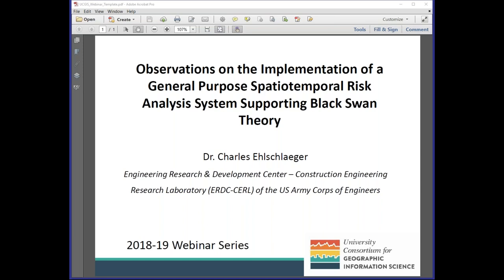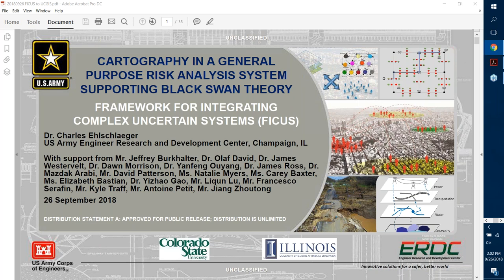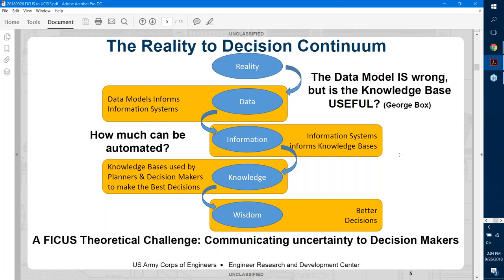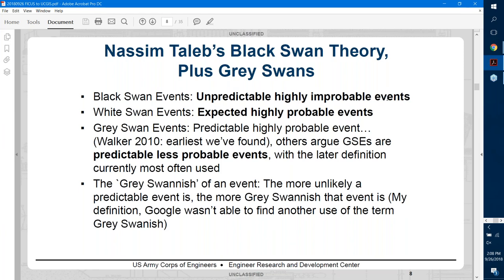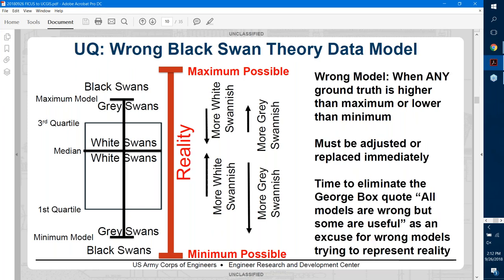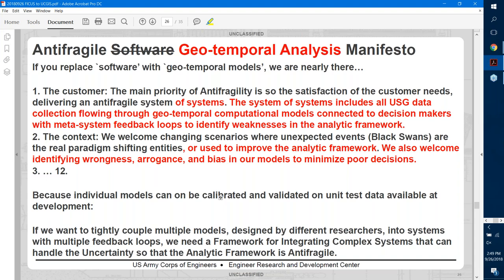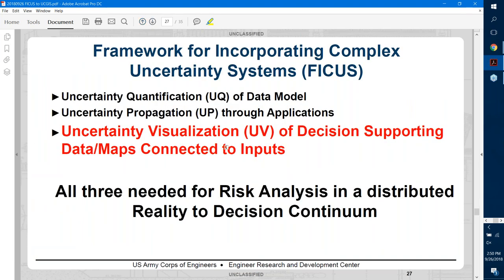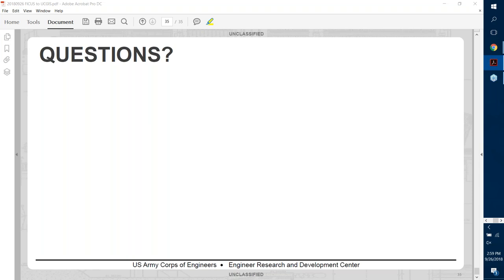Observations on the Implementation of a General Purpose Spatiotemporal Risk Analysis System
Risk analyses for geospatial activities are constantly undermined by plans that have been created by multiple organizations for unfamiliar geographies, involving imprecise data model and uncertain model parameters. Moreover, those responsible often have little capacity to communicate about complex geo-temporal patterns with fellow information creators, analysts, and planners across the globe. Over the past decade, the University of Illinois at Urbana-Champaign, Colorado State University, and the US Army Corp of Engineers’ Engineer Research & Development Center has been collaborating to construct a neighborhood-scale social, infrastructural, and environmental modeling system that quantifies the uncertainty of all input data, propagates that uncertainty through tightly coupled space-time models, and visually presents uncertainty information and intuitive insights to planners and analysts. The Framework Incorporating Complex Uncertain Systems (FICUS) is a computational framework that supports all the functions of a general purpose geographic and temporal analysis system with a focus on risk analysis. FICUS minimizes the Uncertain Geographic Context Problem (UGCoP), propagates uncertainty using the Object Modeling System as its computational framework and contains interdependent urban infrastructure network models to forecast network failures. It can tightly couple models from R, Python, and NetLogo as well as most popular programming languages, and it itself is free and open source.

This presentation will discuss the theoretical and practical benefits of using an uncertainty quantifying, uncertainty propagating, and uncertainty visualizing geographic information system for risk analysis with a case study in the Philippines. We will focus our discussions on the techniques that minimize or can even eliminate UGCoP, calibration and validation in a multi-verse risk analysis paradigm, and cognitive issues of understanding risk using Black Swan Theory.

Presenter:   Dr. Charles (Chuck) Ehlschlaeger is a geographer with the Engineering Research & Development Center – Construction Engineering Research Laboratory (ERDC-CERL) of the US Army Corps of Engineers.  He also teaches within the geography department at UIUC and the GIS Program at Johns Hopkins University.